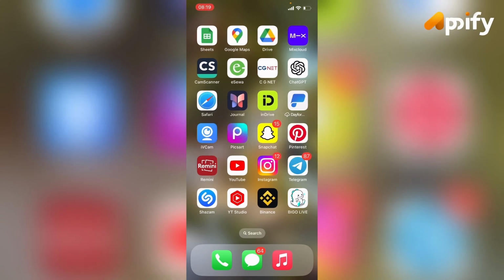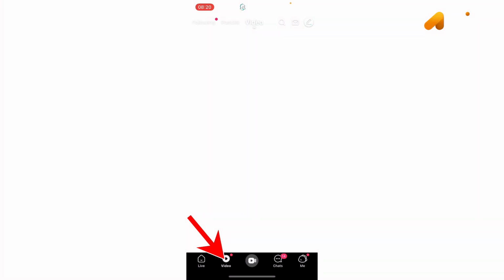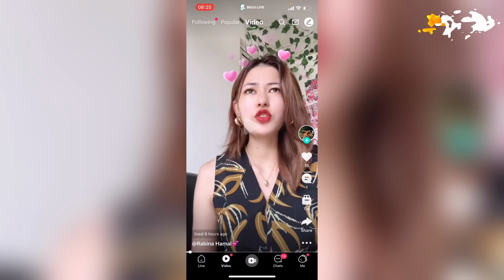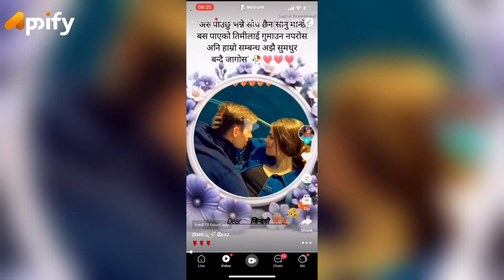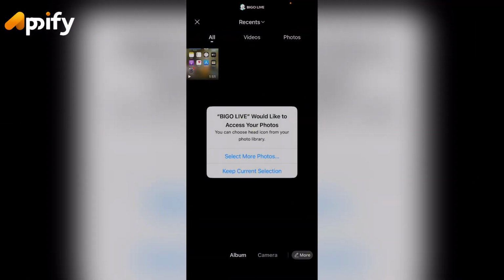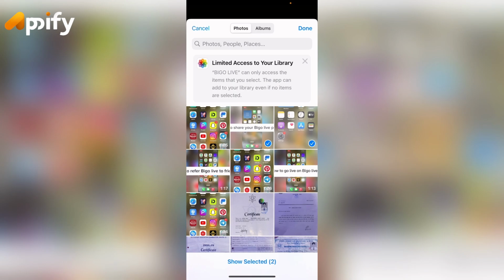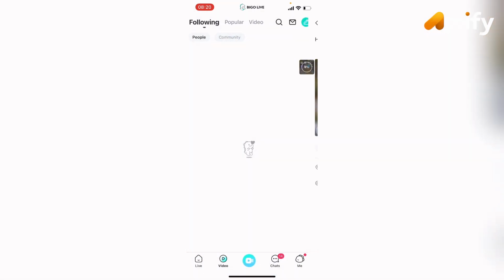How to Post Videos on Bigo Live (2024) | Upload Videos on Bigo Live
In this video, we’ll walk you through the process of posting videos on Bigo Live. Share your moments, stories, and highlights by uploading videos to your profile. Follow along for a simple tutorial on how to post content that attracts followers.